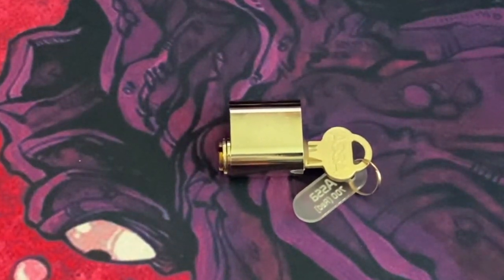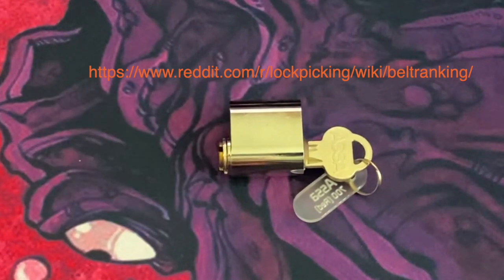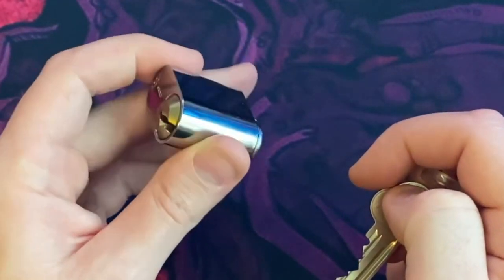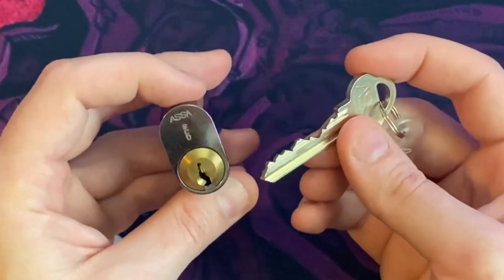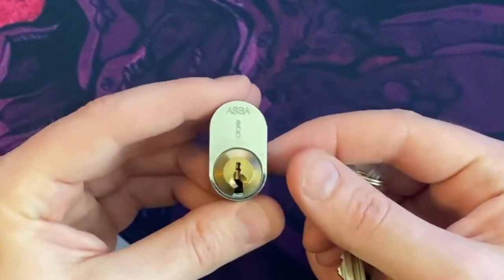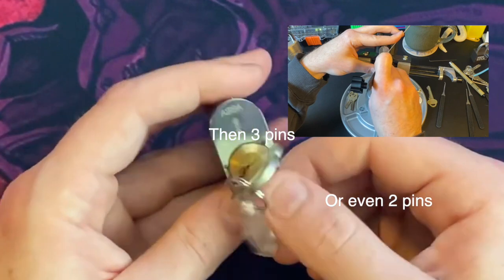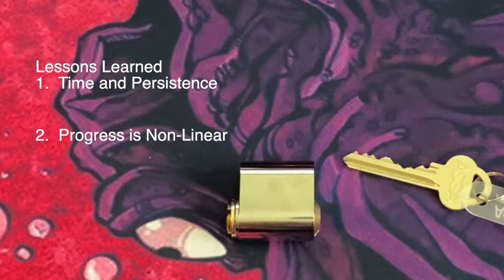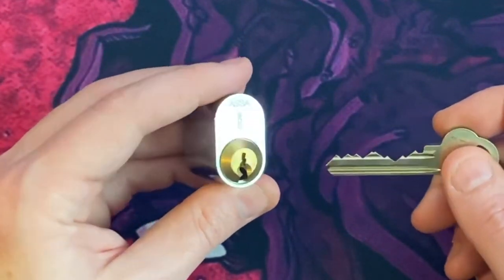Milestone Lock Series 1: Red Wanderer and the Assa 700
In this Milestone Lock episode, Red Wanderer presents the challenge of the Assa 700, and three lessons learned.

0:00 - intro of Red Wanderer and getting into lock sport
1:05 - presenting the milestone lock, the Assa 700
1:52 - why this is a milestone lock
3:03 - progressive pinning - frustrations to success
3:51 - three lessons learned from this experience